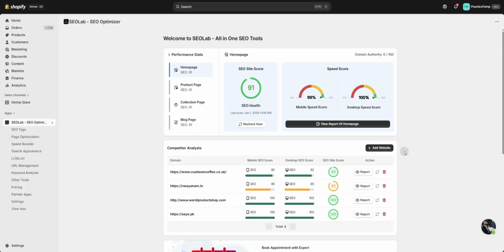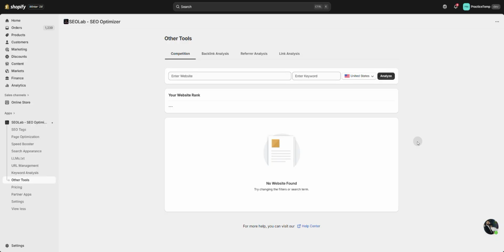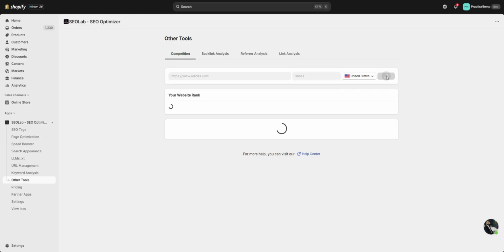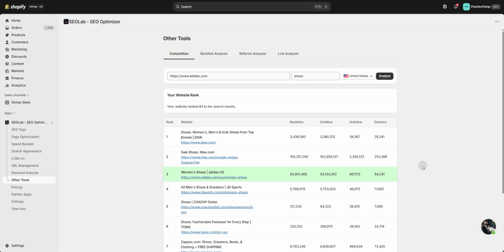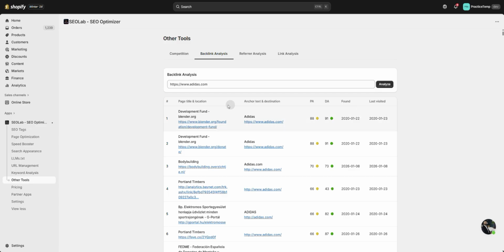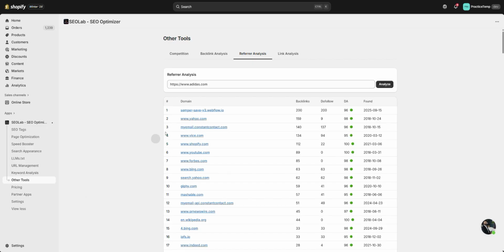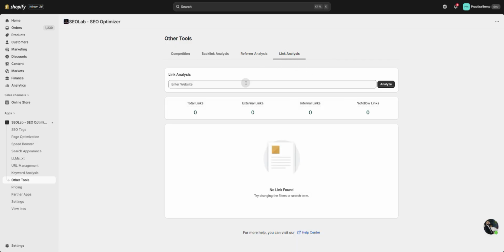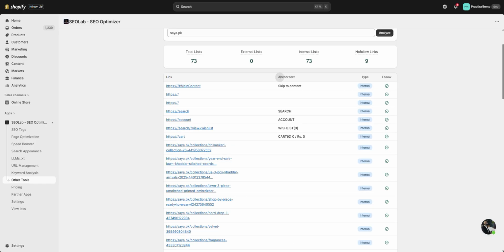Shopify SEO Analysis Tools Explained | Competition, Backlinks, Referrers & Link Analysis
In this video, we explain the Other Tools section in SEOLab and show how to use Competition, Backlink Analysis, Referrer Analysis, and Link Analysis to improve your Shopify SEO.

These tools help you compare your store with competitors, understand what’s working for them, and make data-driven SEO decisions to grow organic traffic.

This tutorial is ideal for Shopify store owners, marketers, and agencies using SEO Lab to improve rankings and search visibility.